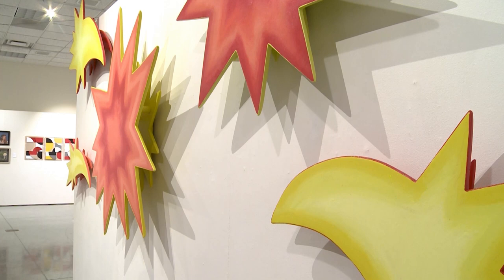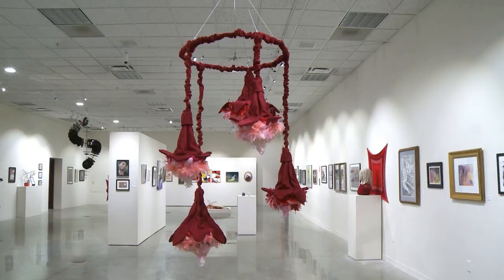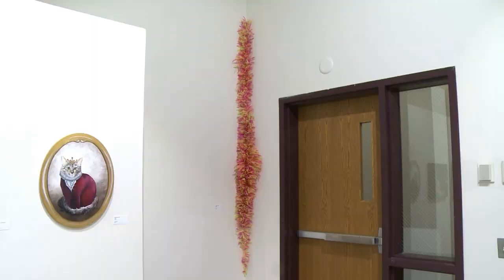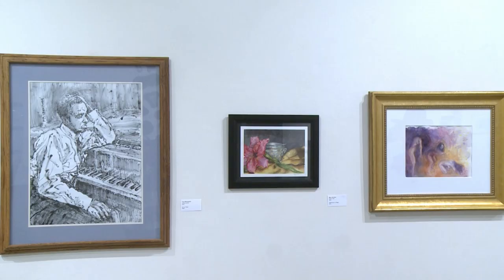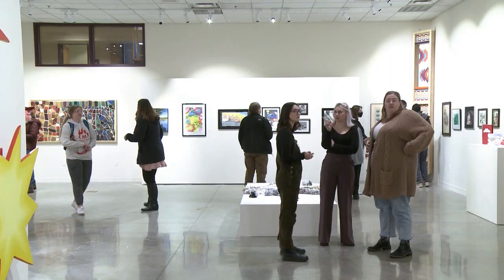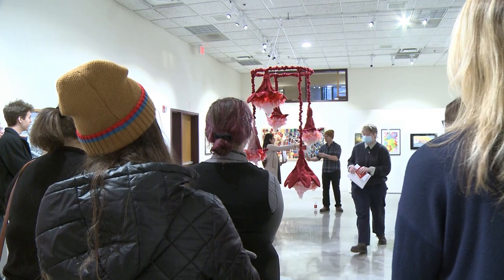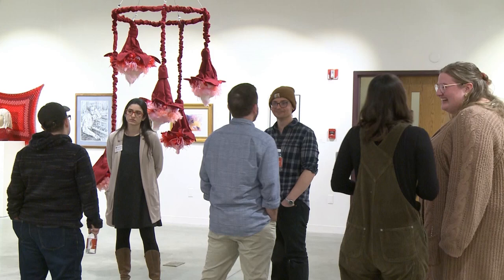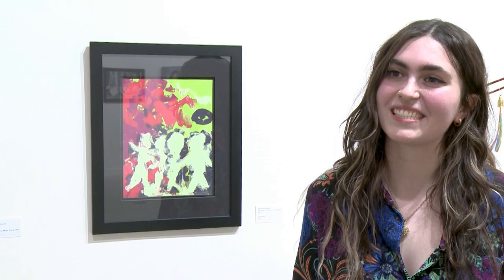Student Art on Display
Art students at MSU-Moorhead had the chance to show off their work at a student juried art exhibition.

Aired on: 2-11-23
Reporter: Tylar Frame
Photographer: Gracie Jackson